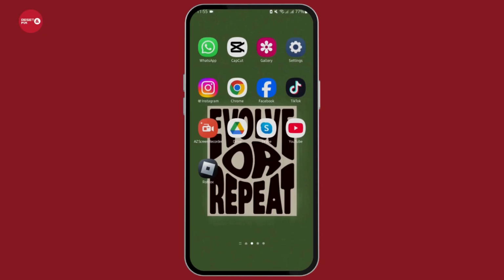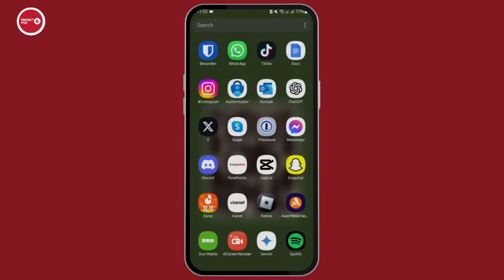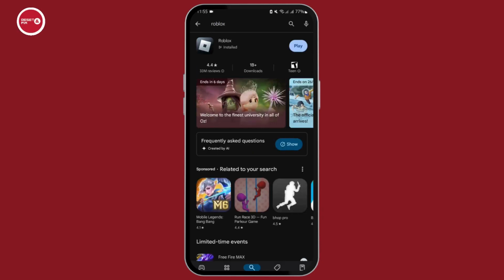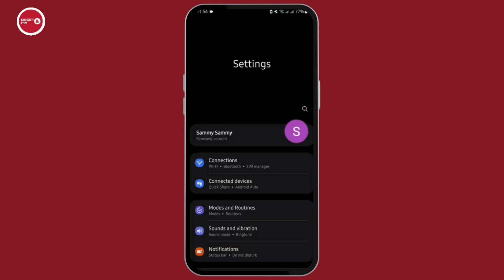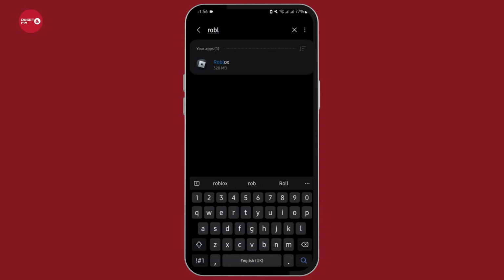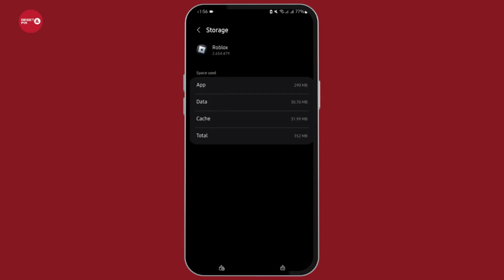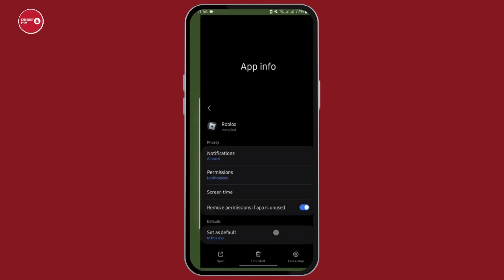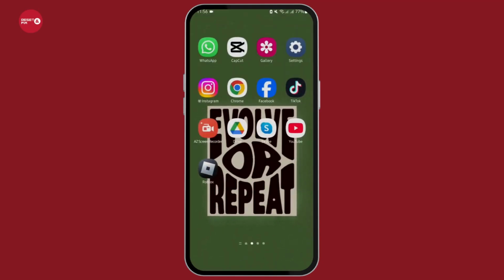How To Fix Roblox Not Joining Mobile Games (Full guide)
How To Fix Roblox Not Joining Mobile Games

Having trouble joining Roblox games on your mobile device? This quick guide will help you fix it in no time!

0:05 – How to Check Your Internet and Device Settings
0:10 – How to Clear Roblox Cache and Reinstall the App

Follow these steps to get back into your favorite games without any issues!